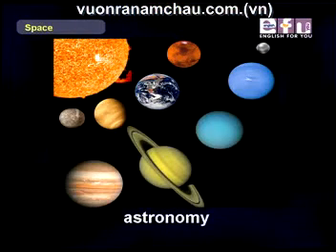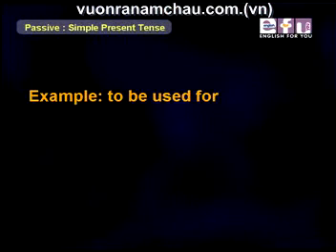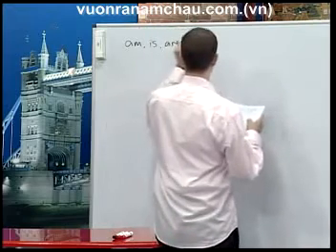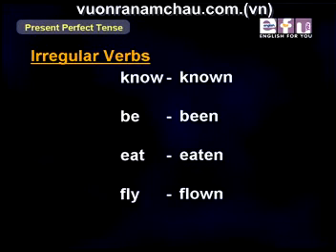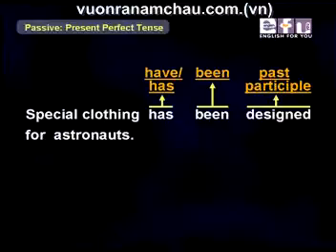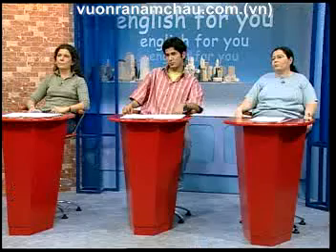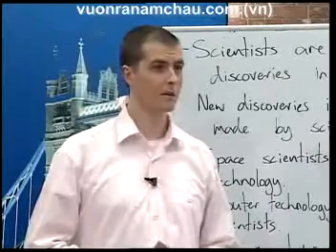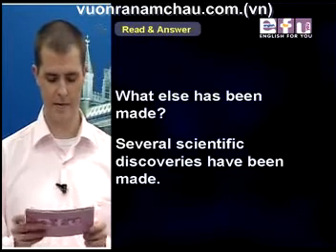vuonranamchau com vn CD 63